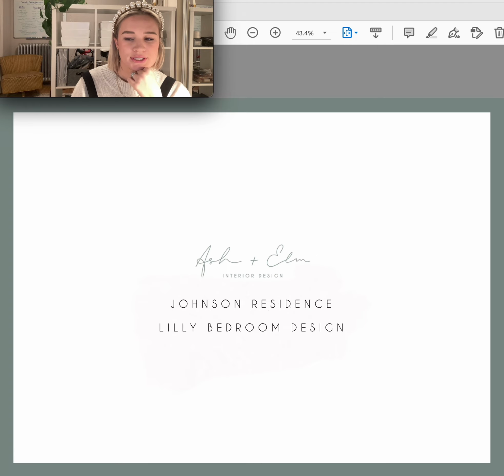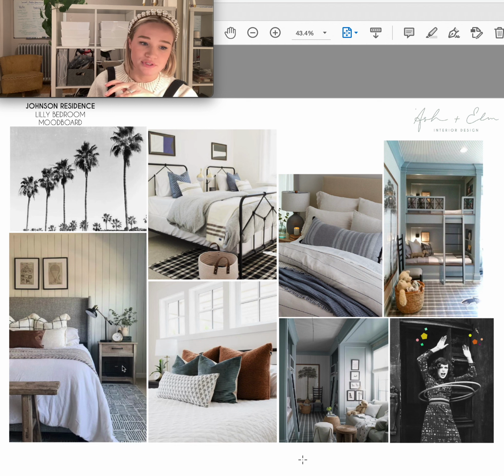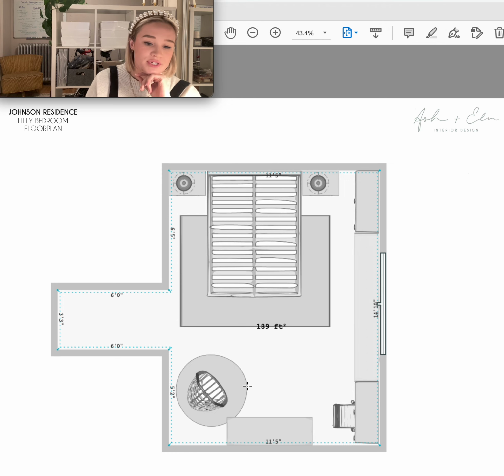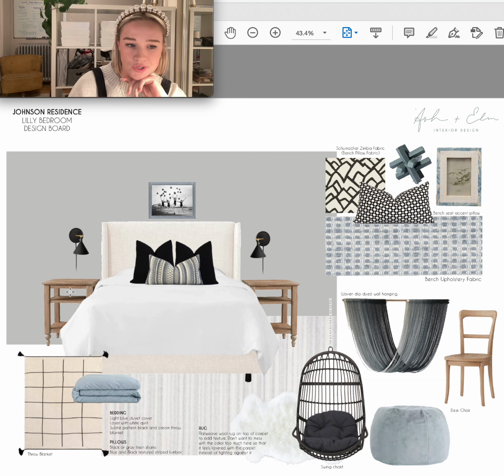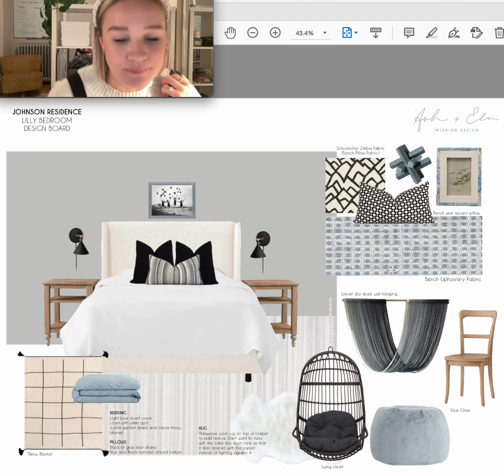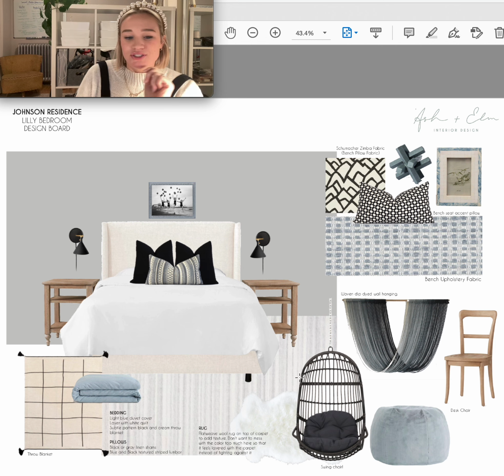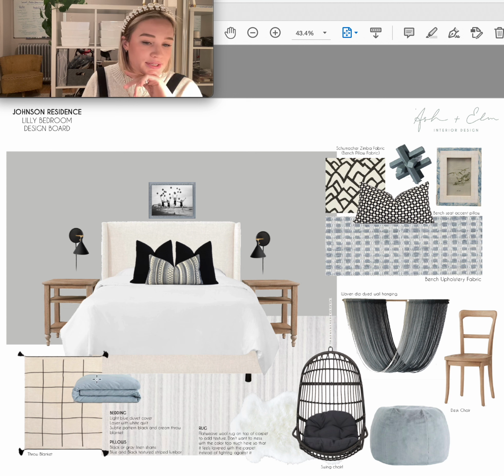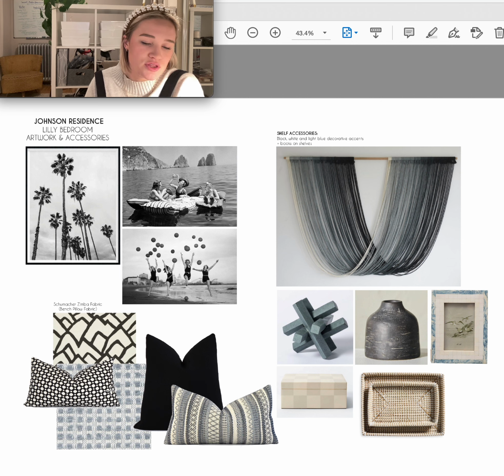Johnson - Lilly Bedroom